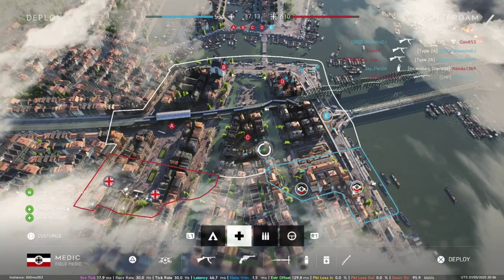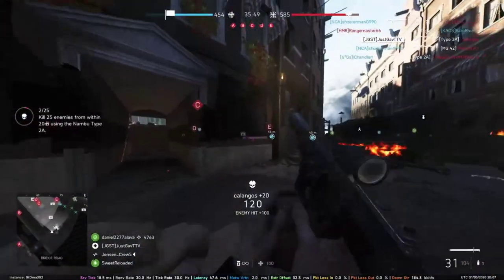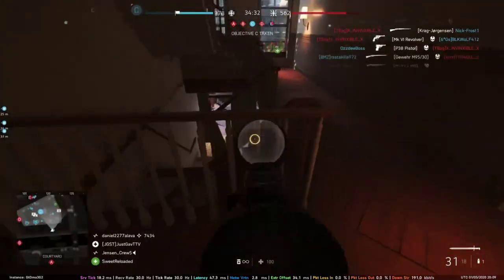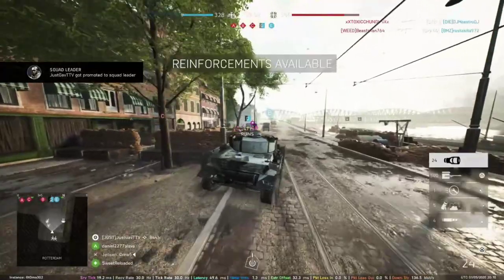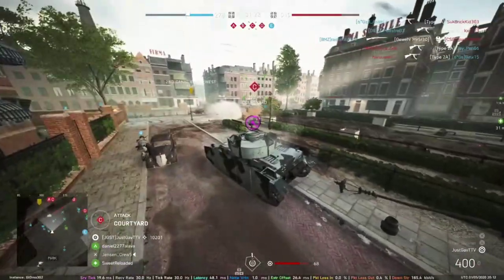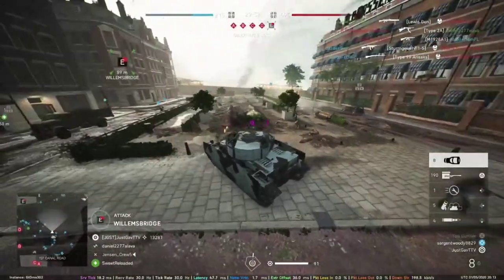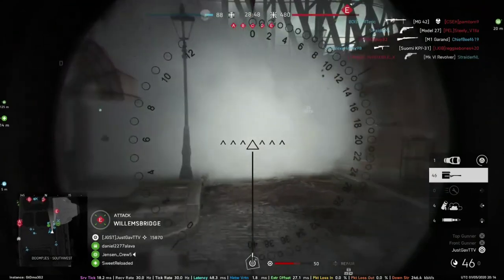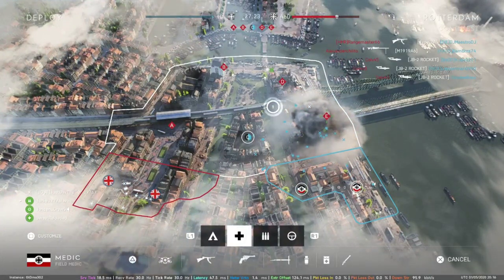Road To Max rank Ep. 2 - I Joined A Terrible Server | Battlefield 5 Gameplay